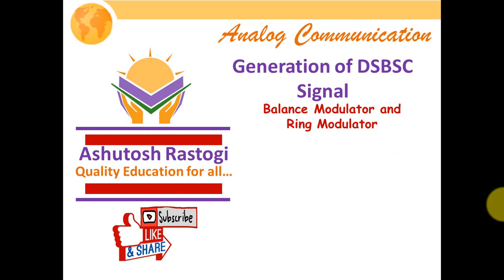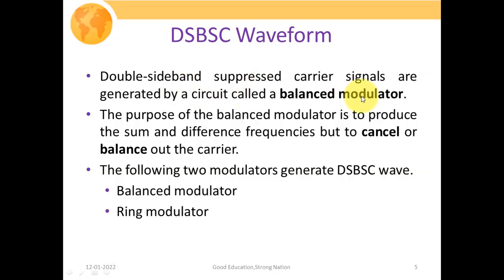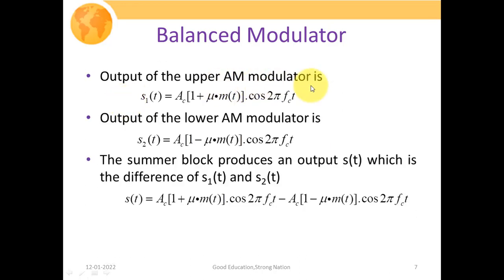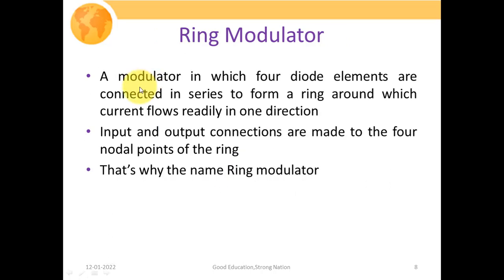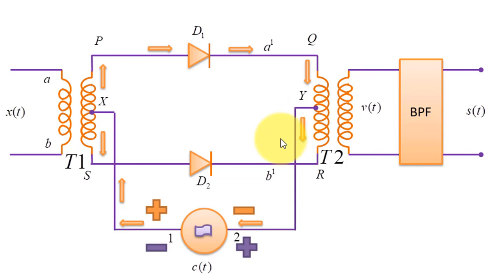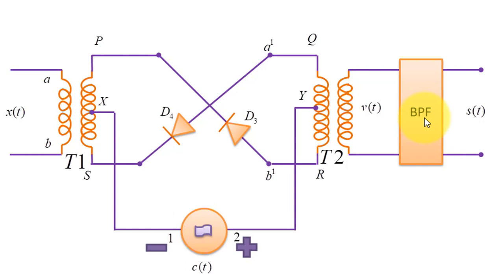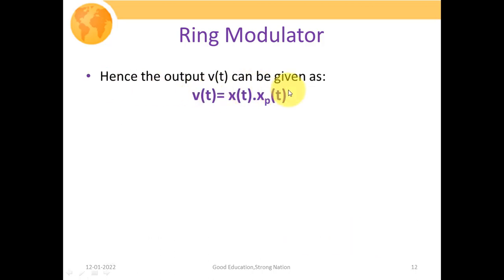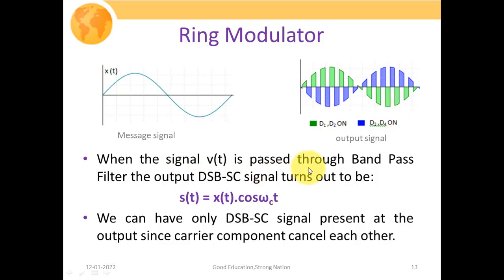Generation of DSBSC Signal | Balance Modulator | Ring Modulator | Amplitude Modulation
This lecture describes the generation method of DSBSC signal with the help Balance modulator and Ring modulator along with the block diagram description and mathematical details.